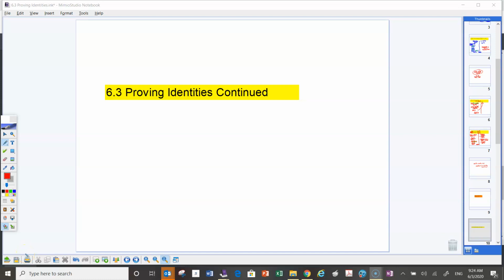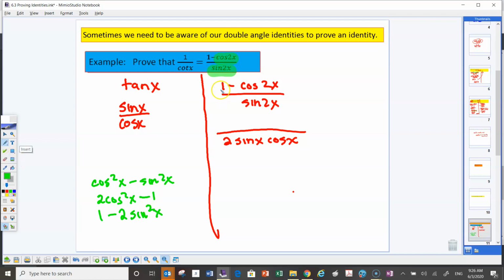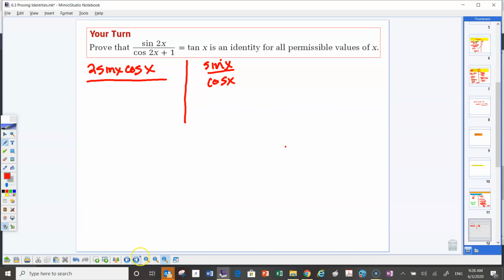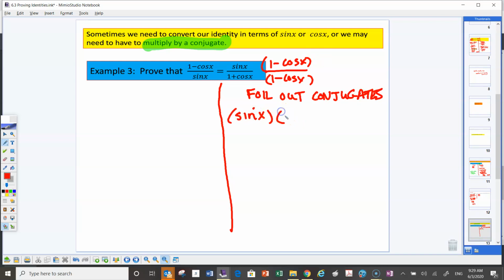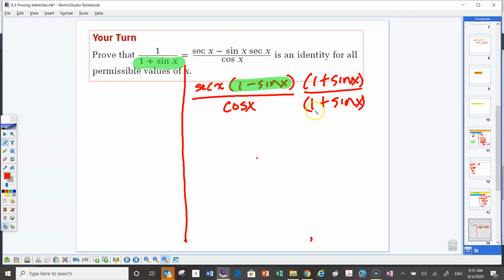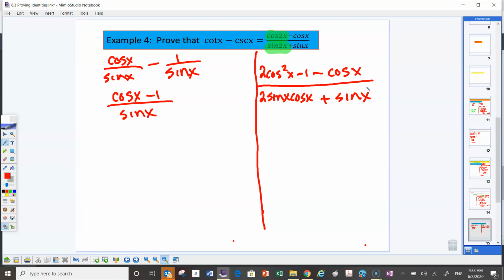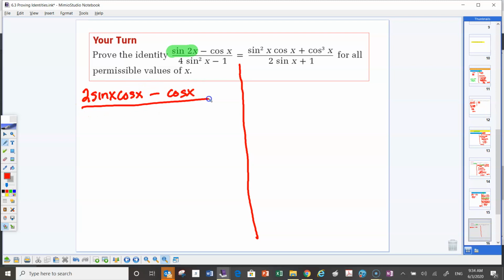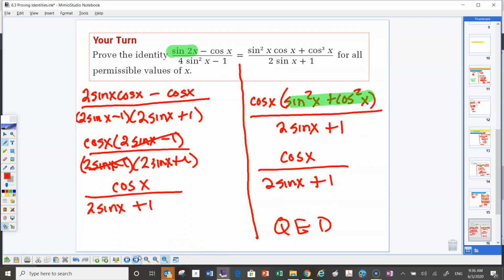6.3 Proving Identities (Part 2)